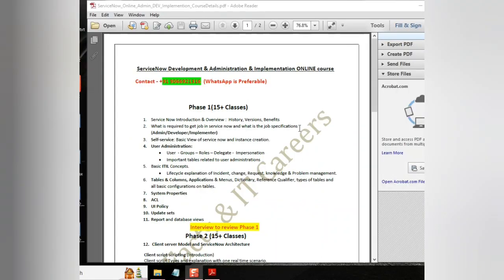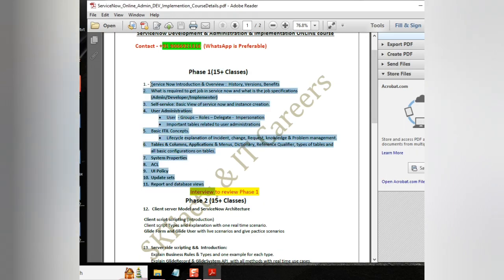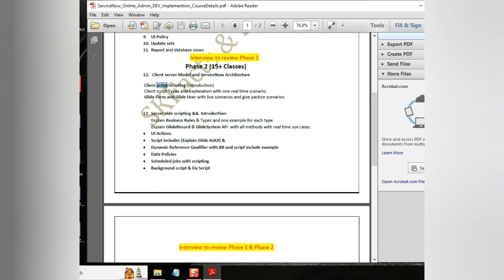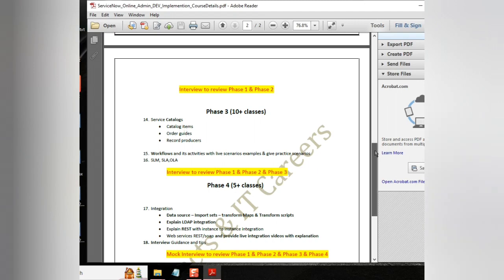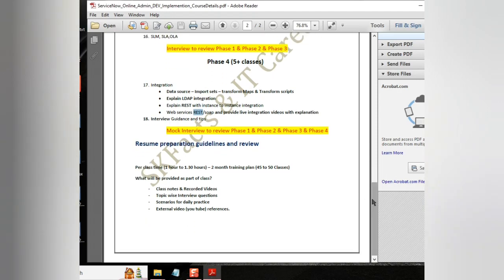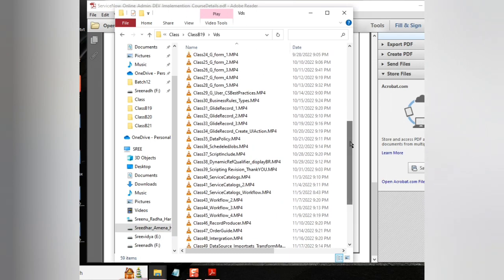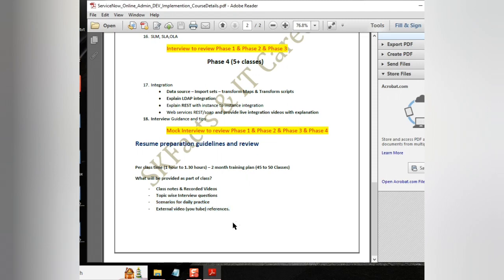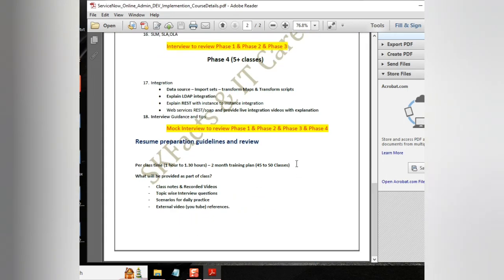SKFacts ServiceNow Admin/Development/Implementations Training